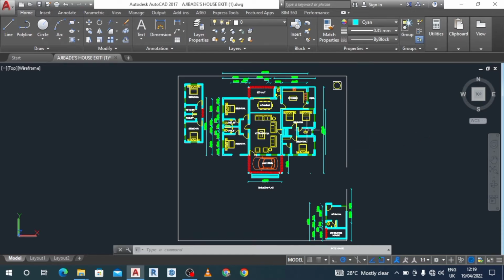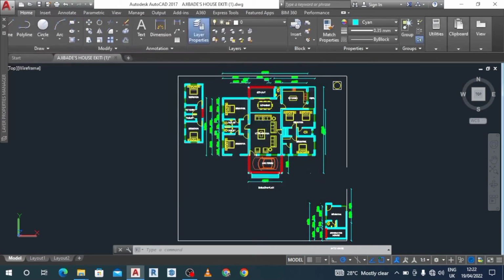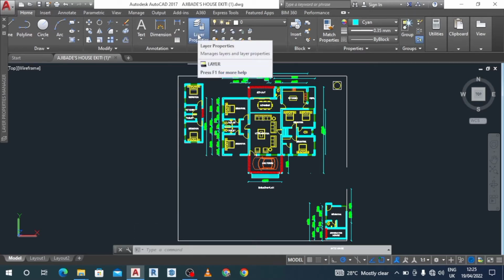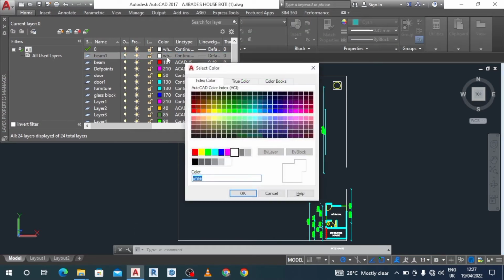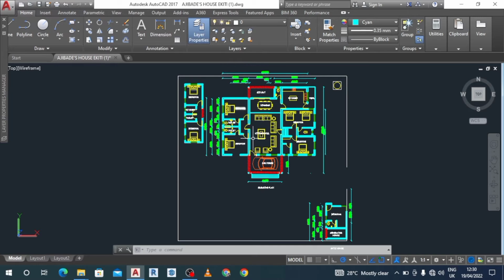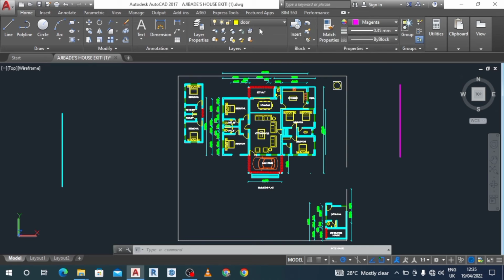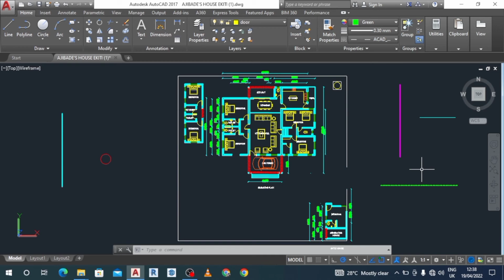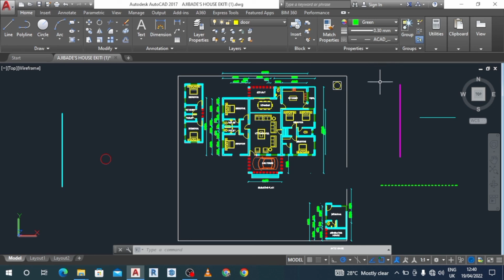AutoCAD class on Layer properties